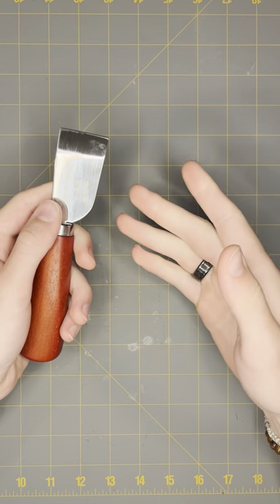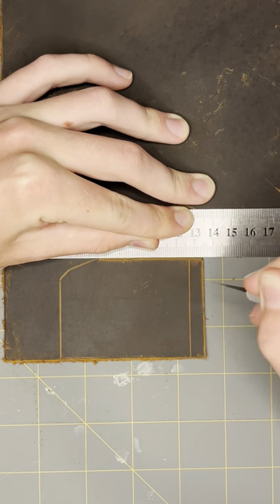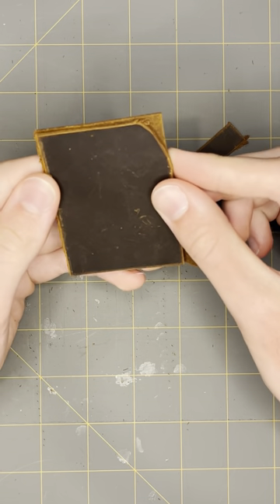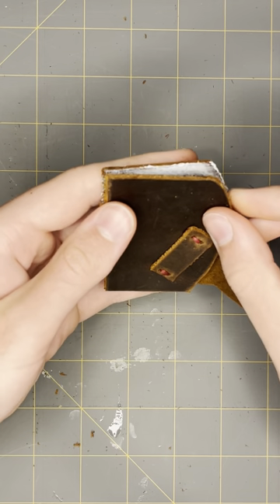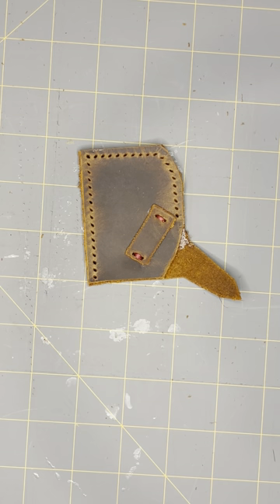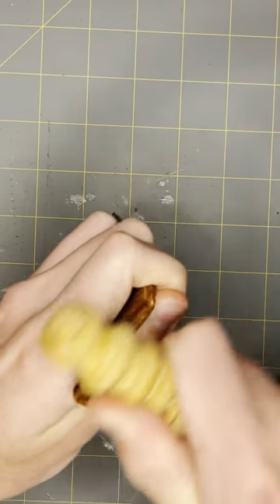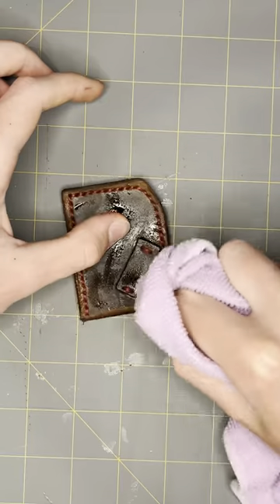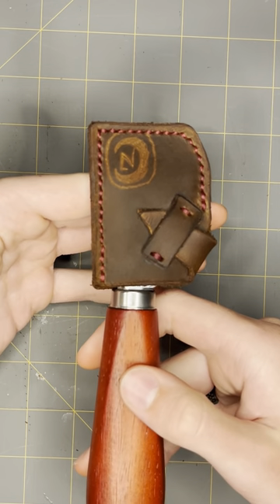How to Make a Small Sheath - TJOLW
In his short video I'll teach you how to make a small sheath for a skiving knife. This is a project for beginners because, well, I am a beginner leatherworker. The point of these videos is for people to maybe learn along with me. It's not perfect, and it's hard to explain everything I did in 60 seconds, but I still hope you can enjoy.
This series' name is a clear parody of Bob Ross' "The Joy of Painting." However unlike Bob Ross, I am not a master of my craft and definitely not qualified to teach you anything about it. Rather I hope with this series I am able to provide you with a little bit of entertainment, some relaxation, and maybe a little bit of inspiration. Although no matter how much I work on it I don't think I'll ever have as soothing of a voice. I hope you're able to enjoy as you watch me struggle, learn, and polish my skills over time.